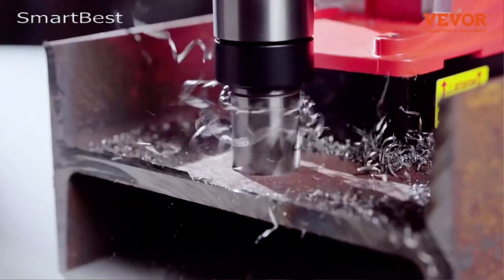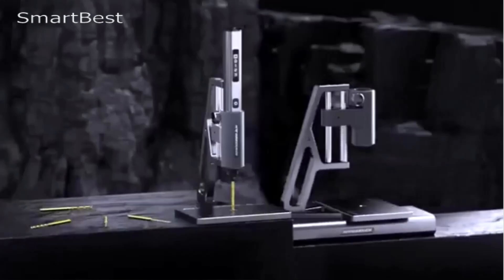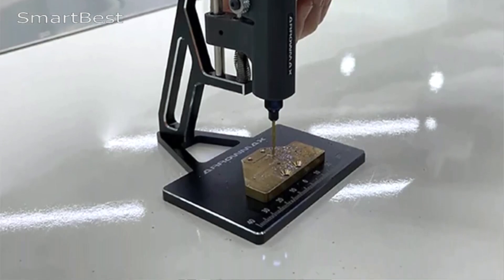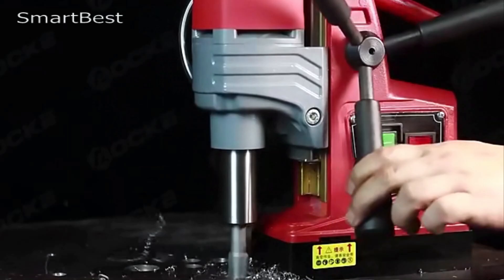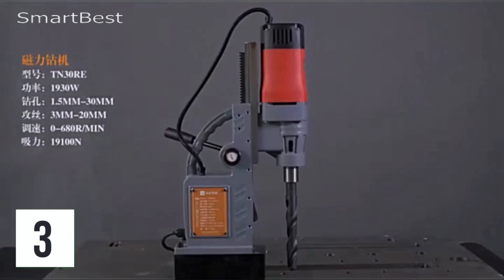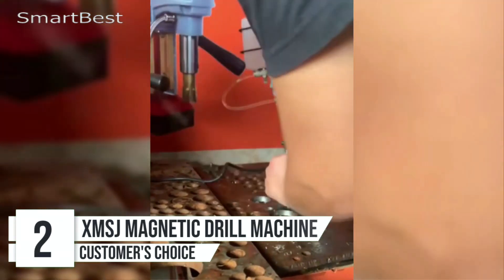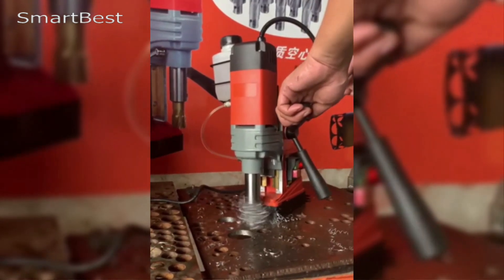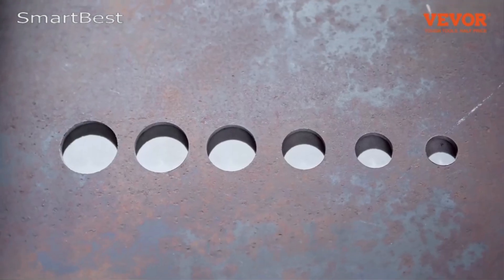Top 5 BEST Magnetic Drill Press 2025 - SmartBest!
The Products Shown in The Video:
5. ARROWMAX Electric Drill ✅
4. AOCKE AX16/16RE Small Electric Magnetic Drill ✅
3. EXUAN Drilling Machine ✅
2. XMSJ Magnetic Drill Machine ✅
1. VEVOR Electric Drilling Machine ✅